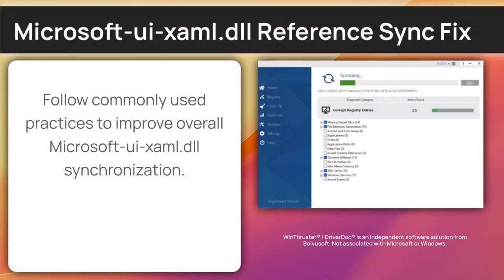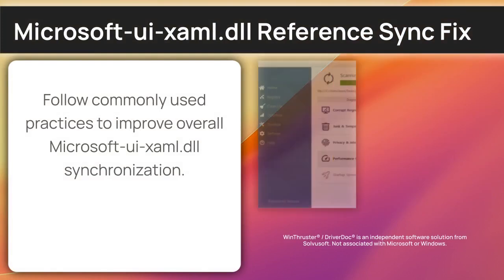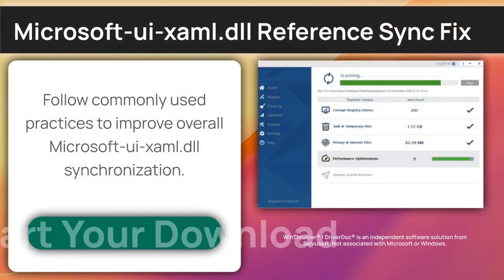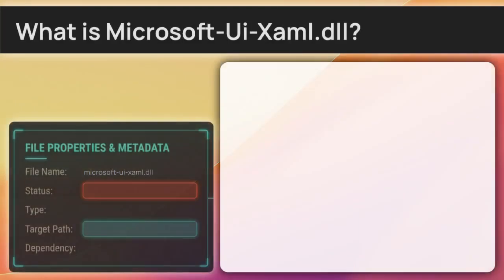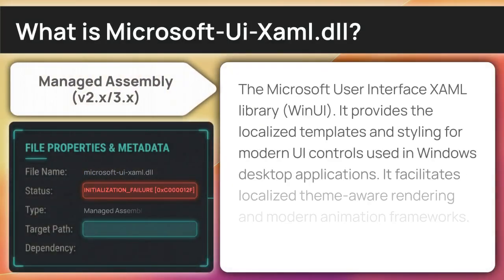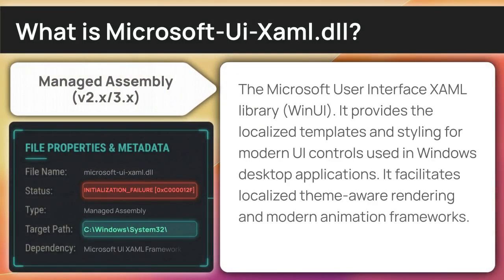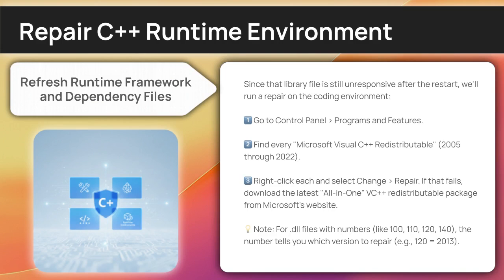Fix Microsoft UI XAML Crash!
Microsoft-ui-xaml.dll: Easy Steps to Repair Launch Problems Due to Missing or Corrupt DLLs in Microsoft UI XAML Framework. 🛠️⚙️ An optional troubleshooting utility is available via this

What is Microsoft-ui-xaml.dll? It’s a Dynamic Link Library used by Microsoft UI XAML Framework to share code across multiple programs. Missing file errors are often related to incomplete installations, missing dependencies, or software compatibility issues.

What is Microsoft-Ui-Xaml.dll? The Microsoft User Interface XAML library (WinUI). It provides the localized templates and styling for modern UI controls used in Windows desktop applications. It facilitates localized theme-aware rendering and modern animation frameworks.

As part of the Microsoft UI XAML Framework architecture, Microsoft-ui-xaml.dll operates as a .NET Application Library DLL using the Managed Assembly. This tutorial covers practical troubleshooting steps that may help clear the error.

▶ What you can expect:

- Review the microsoft-ui-xaml.dll documentation
- Avoiding unverified download sites
- Resetting settings related to microsoft-ui-xaml.dll

Timestamps:

00:00 - How to Fix microsoft-ui-xaml.dll Error on Windows PC
00:20 - What Is microsoft-ui-xaml.dll and Why Is It Missing
00:44 - Reinstall microsoft-ui-xaml.dll File Step-by-Step (No Virus)
01:06 - Reboot Your System to Fix microsoft-ui-xaml.dll Error
01:26 - Repair C++ Runtime Environment to Fix microsoft-ui-xaml.dll Error
02:12 - Avoid Unsafe microsoft-ui-xaml.dll Downloads (Virus Risk)